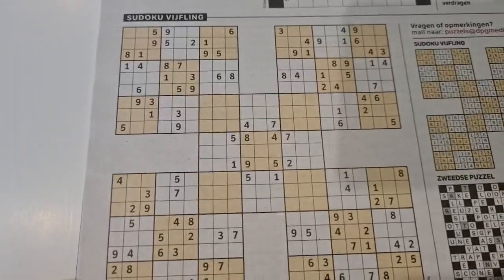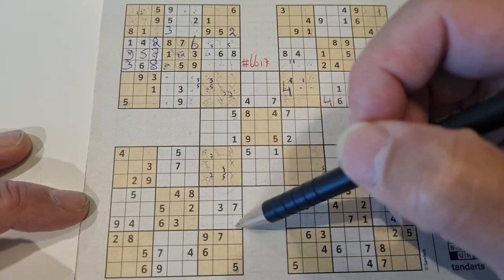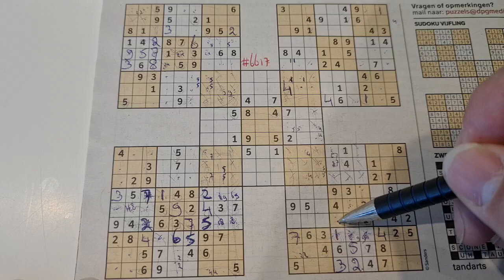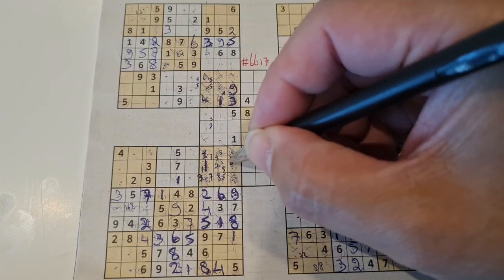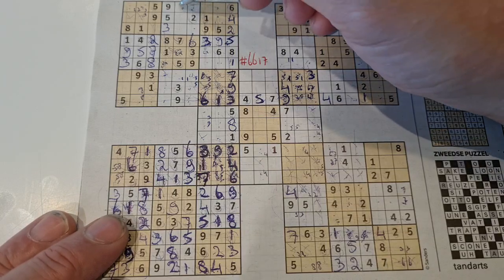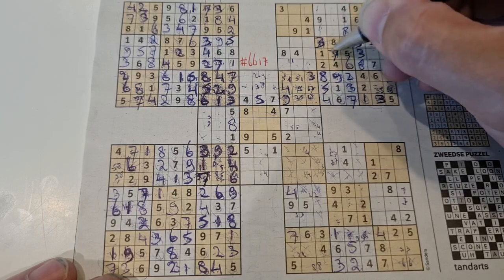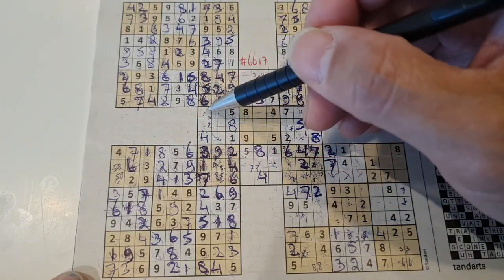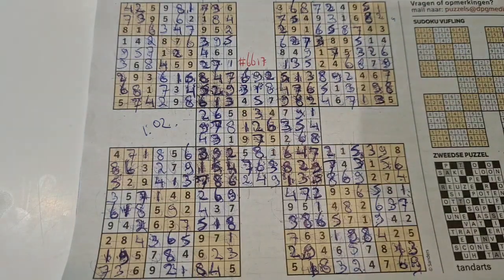Again Our Sunday Sudoku practice continues! (#6617) Samurai Sudoku puzzle 06-18-2023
Enjoy the Samurai / Quintuplet Sudoku puzzle (Sunday 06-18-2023 edition)